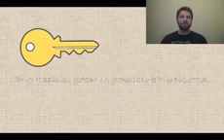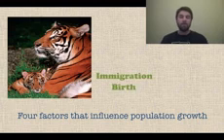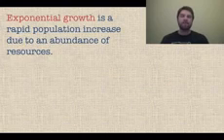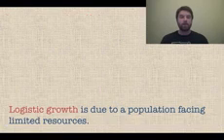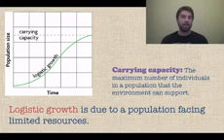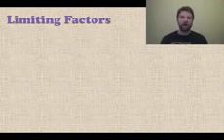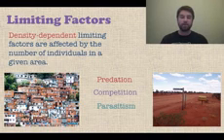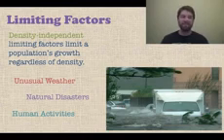May 3, Factors affecting Population class 8th